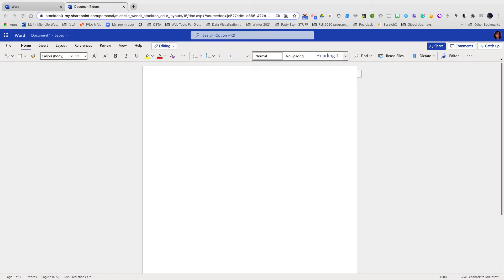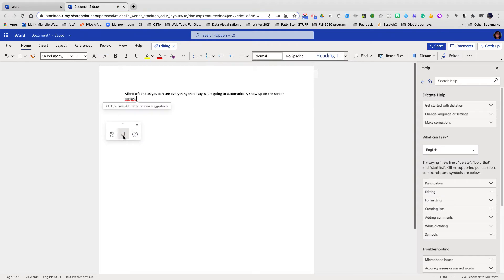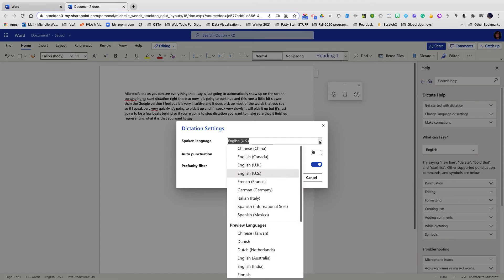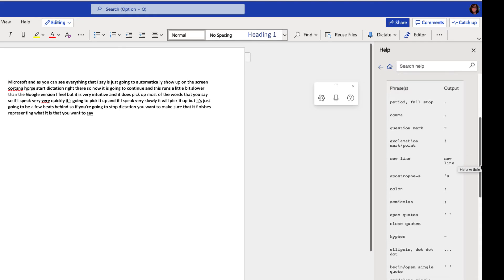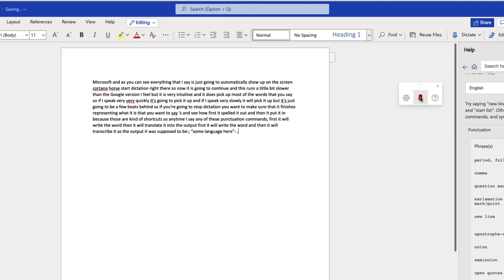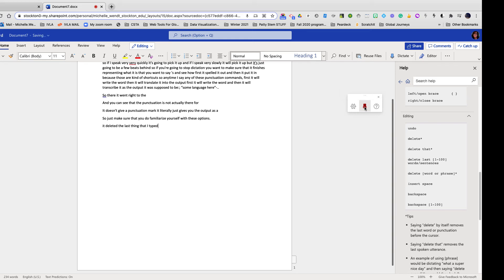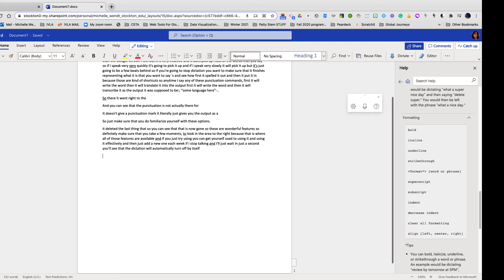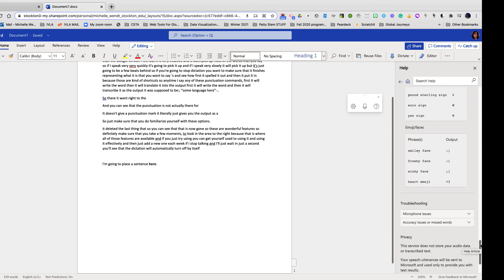Dictation and Voice Commands in Microsoft Word 2021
( 2021) How do you make your virtual classroom accessible?  Use some of the accessibility features in the tools they already use, such as the dictation and Voice commands that are available in Microsoft word.